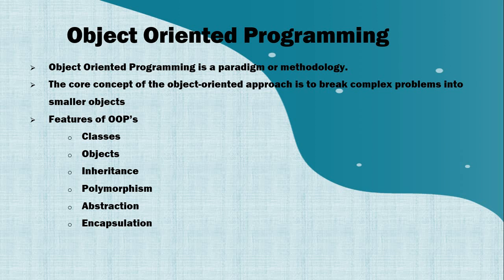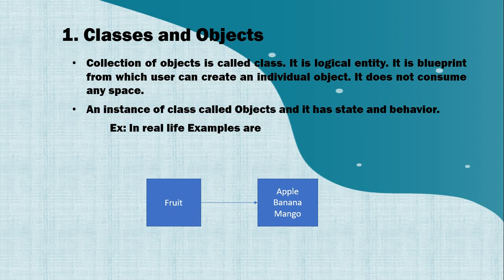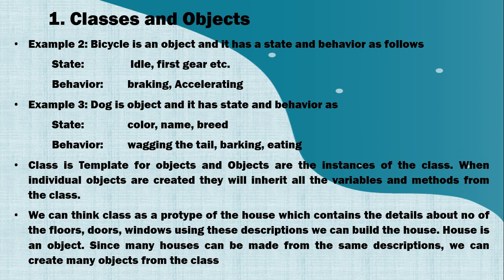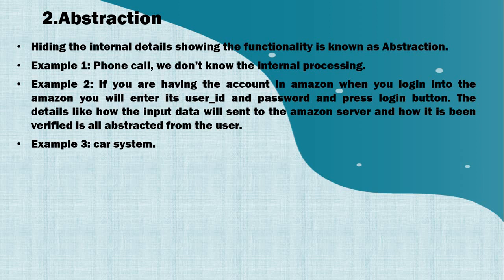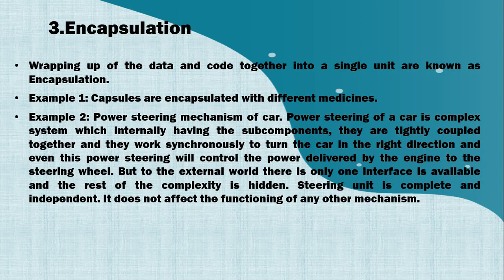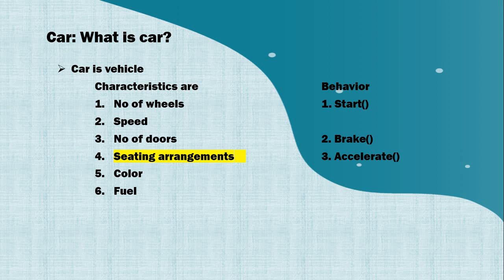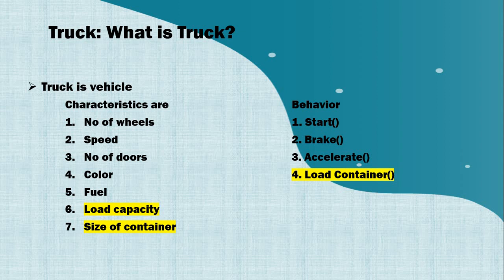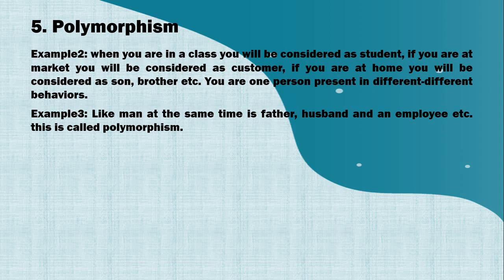Java Programming Introduction on OOPs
In this video we can understand some of the Basic concepts of Object Oriented Programming (OOPs). One can understand how this OOPs methodology works and what are the various features of the OOPs.